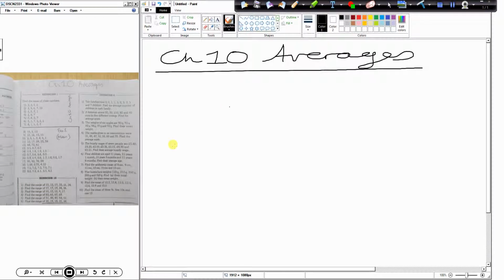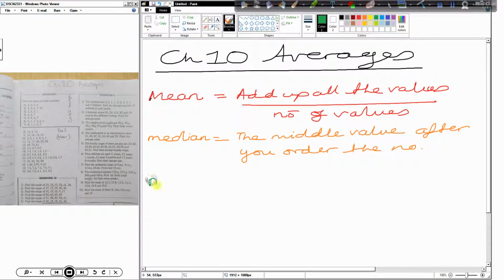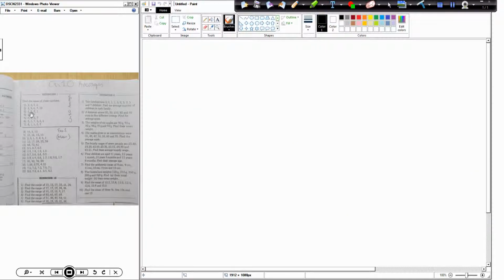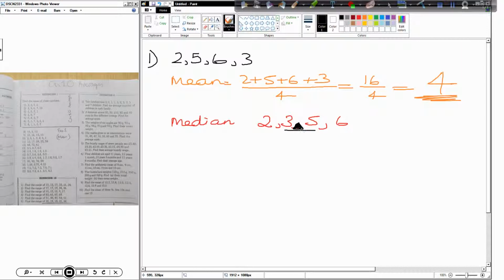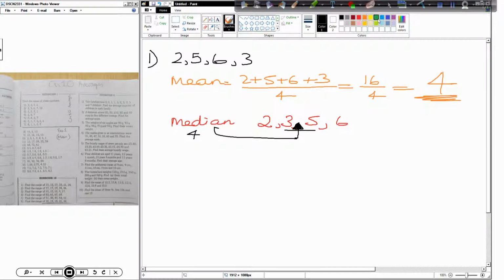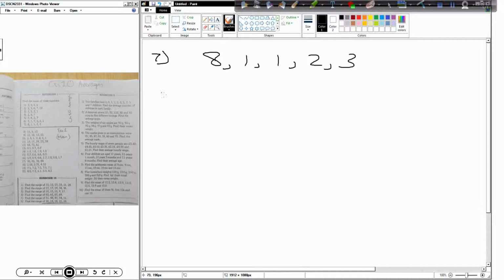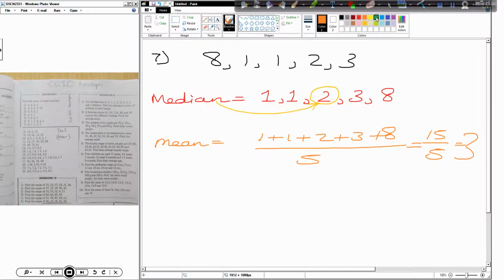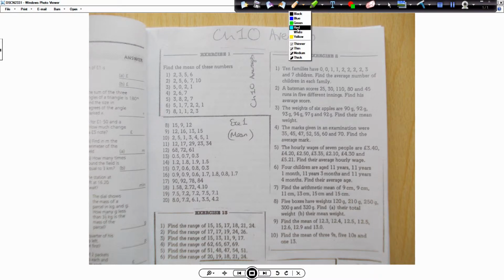4 averages Mean Median Mode and Range